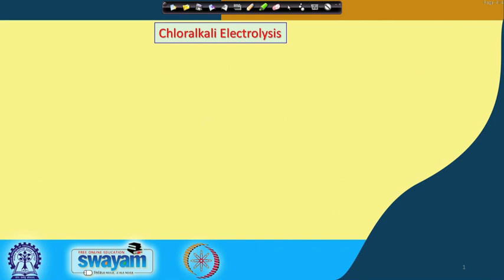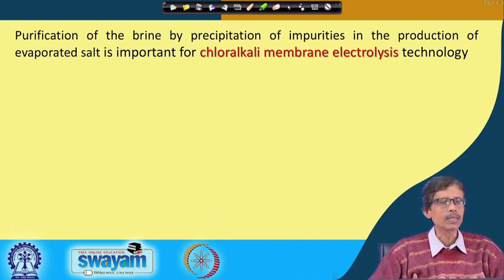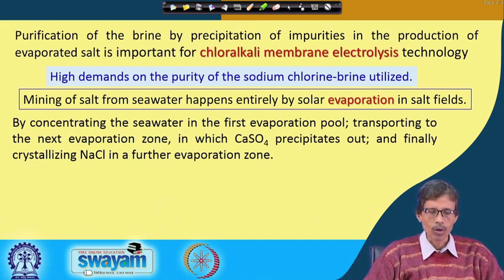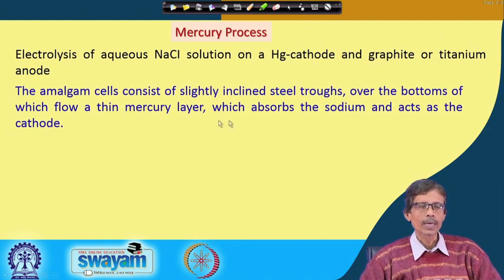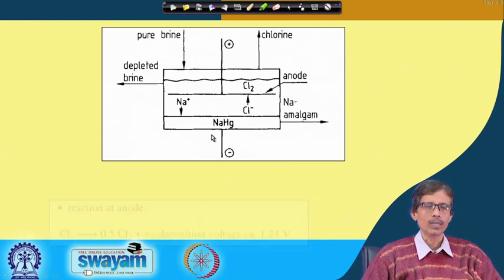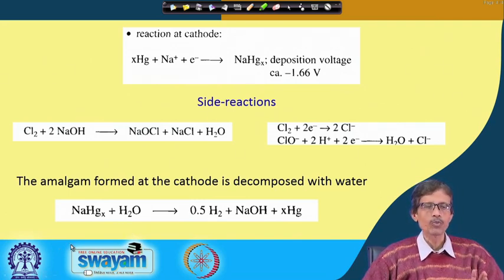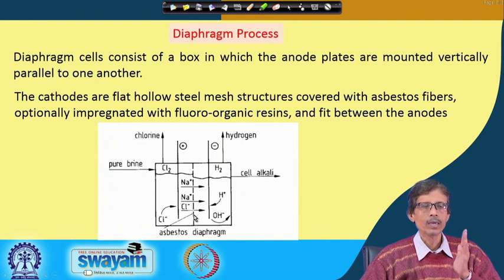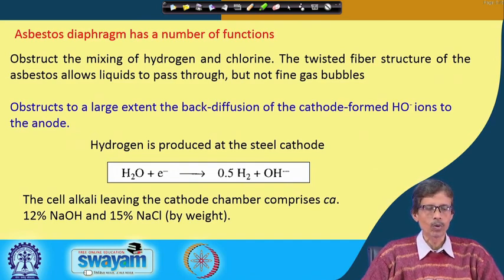Lecture 27 : Chloralkali Electrolysis